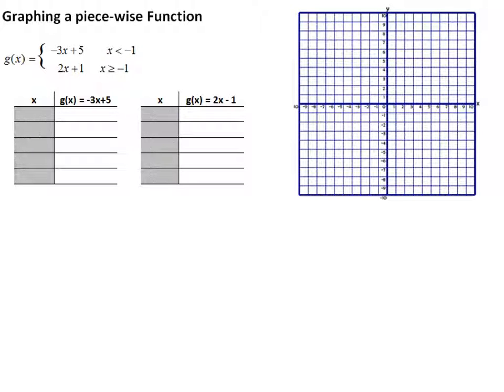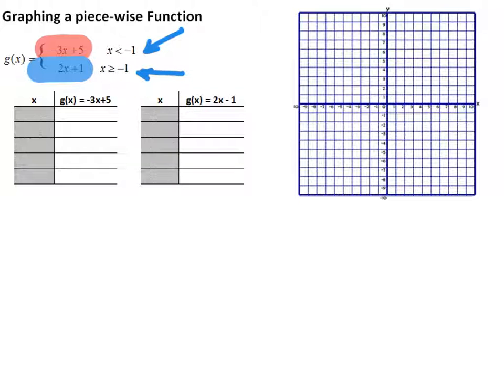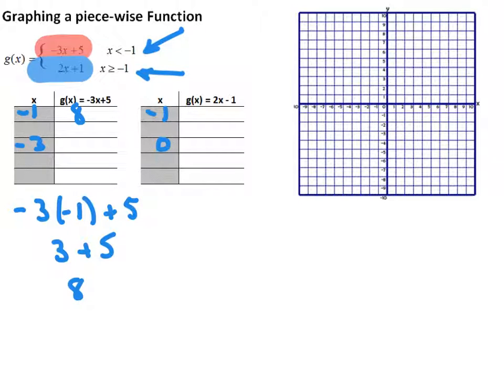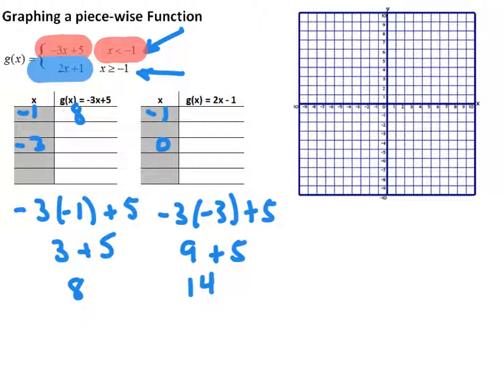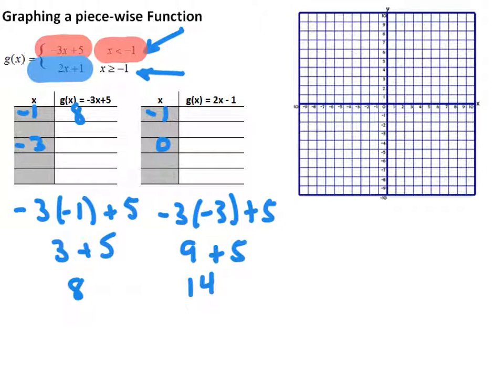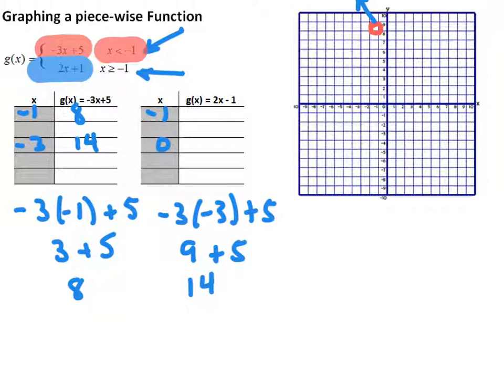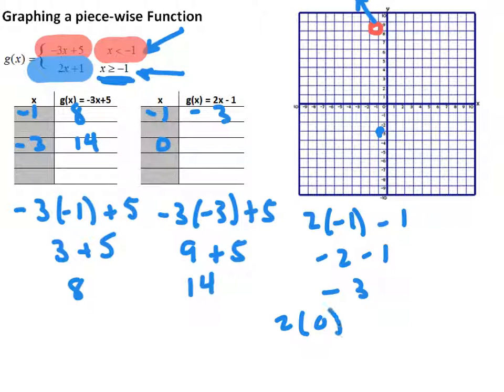1.5.1 - Tips & Hints - Piecewise Function - #4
This video helps to clarify this question from Algebra 2.